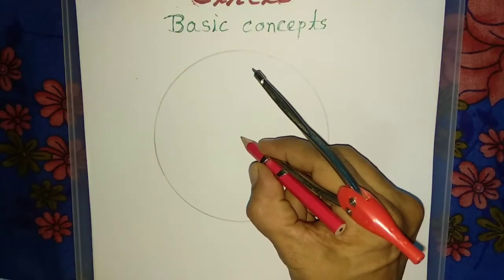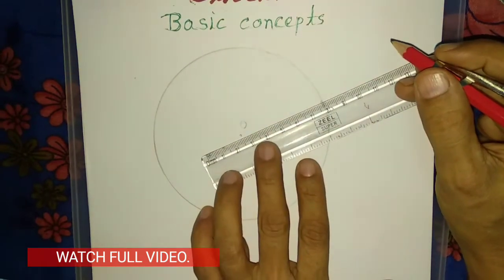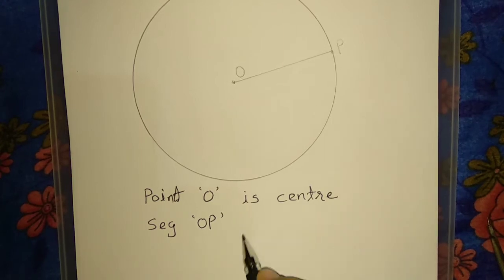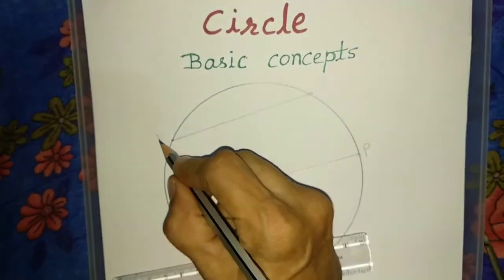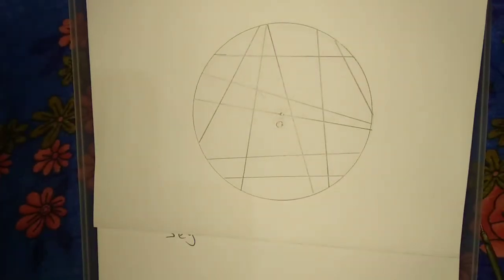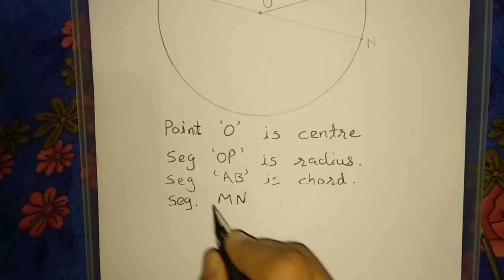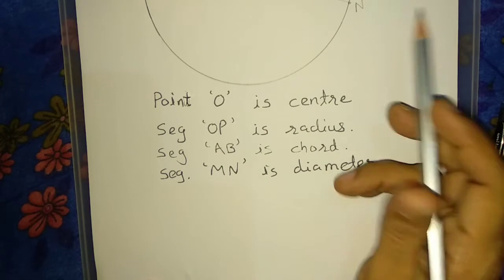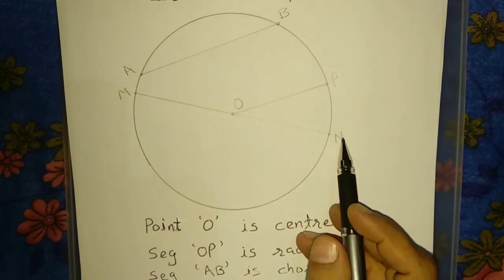CIRCLE BASIC CONCEPTS.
Theorem Of Geometrical Mean With Proof.👆👆👆
Touching Circles.👆👆👆